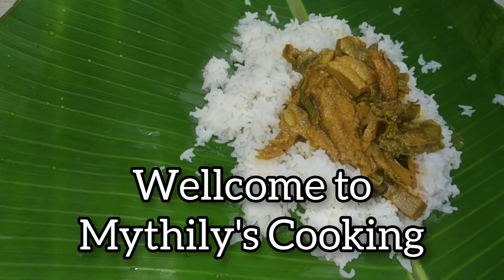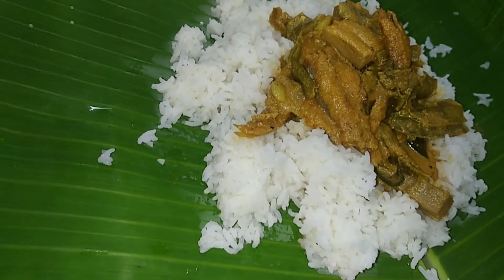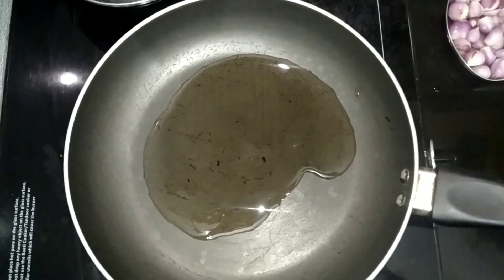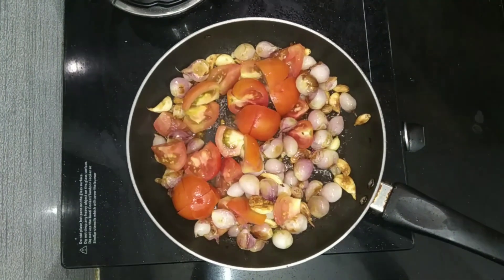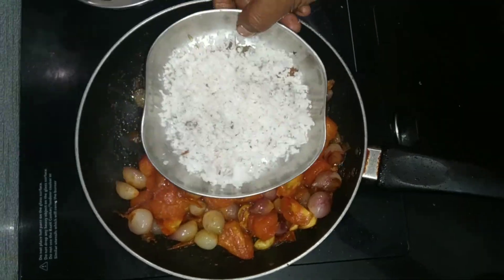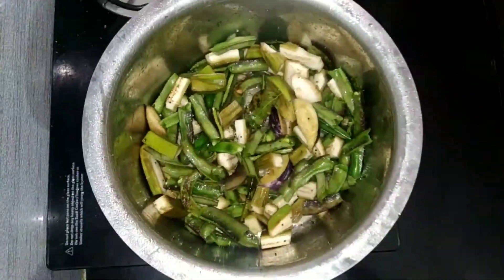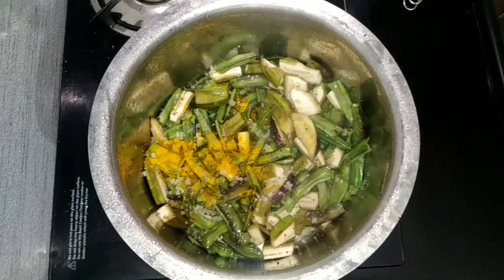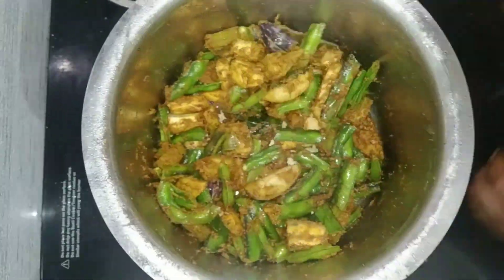சுவையான கருவாட்டு குழம்பு /Tasty dry fish gravy/ suvaiyana karuvattu kulambu/Mythily'sCooking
INGREDIENTS
dryfish : 1/4 kg
onion : 200g
tomato: 250g
garlic : 10 to 15
oil
mustard
curry leaves
brinjal: 200g
raw banana :1
broad beans[ avarakaai]
coriander powder: 2spn
chilli powder:2spn
kulambu melakai thool:2spn
turmaric powder: 1/4 spn
salt
tamarind:1 small lemon size
cocunut: 1cup

           MYTHILY'S COOKING